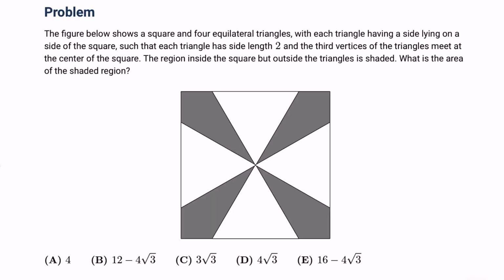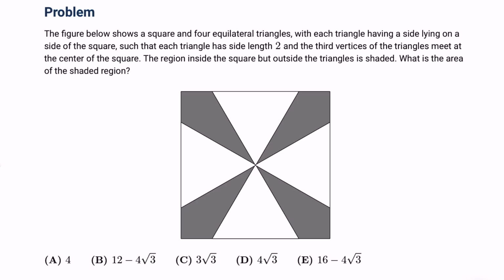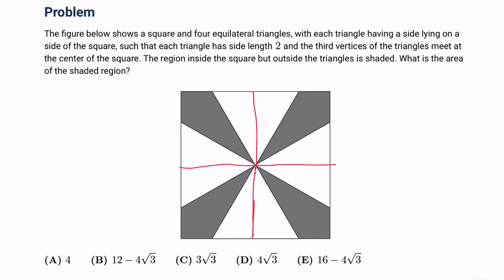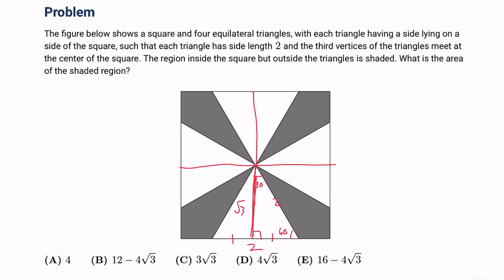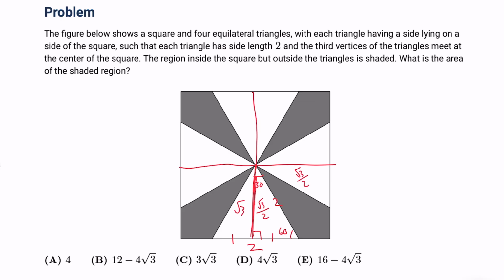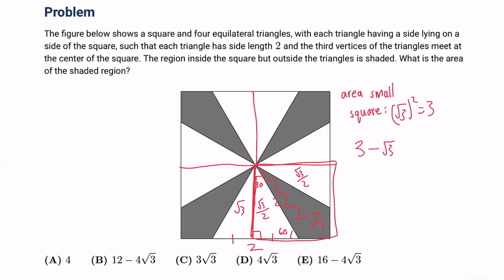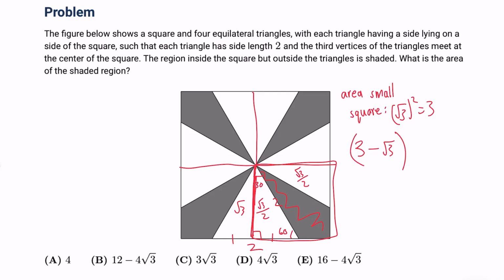AMC Math Problem: geometry (problem of the week 82)